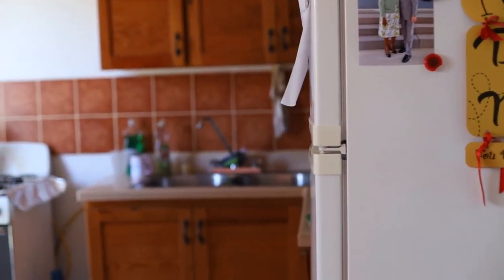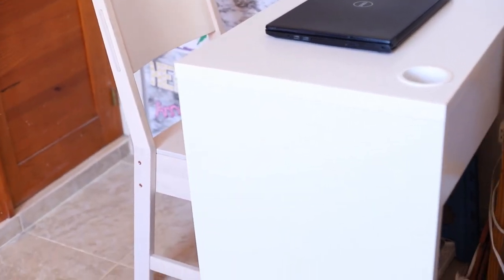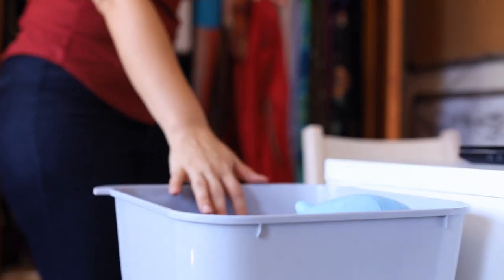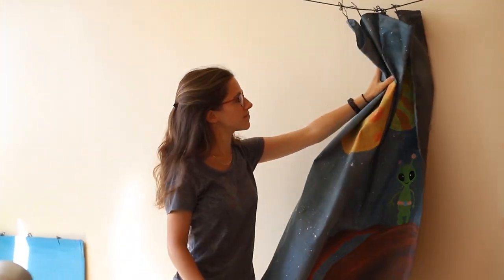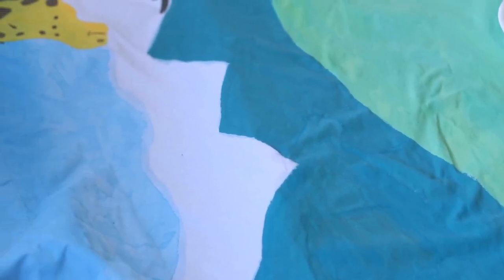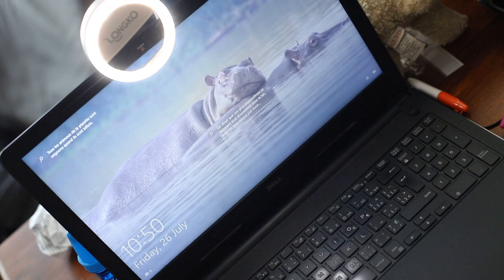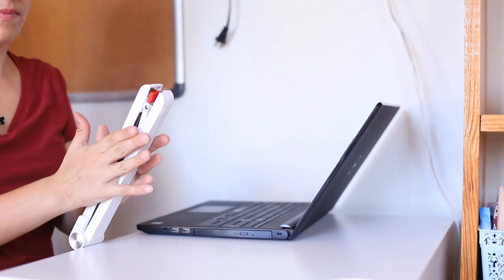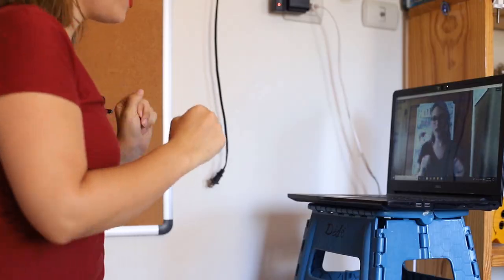Classroom setup for Online Teacher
As an online teacher, you'll probably set your classroom in your house. Background, lighting, organisation, decorations, etc. are all covered in this video. What do you do for your setup? Comment bellow!
If you wish to start teaching online, you can apply using my referral